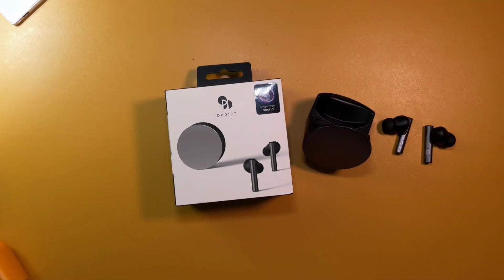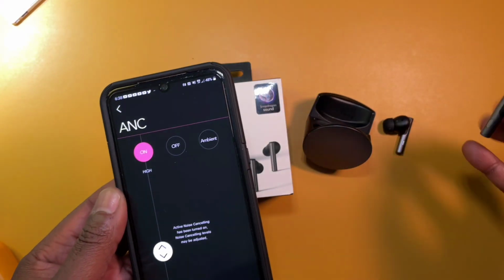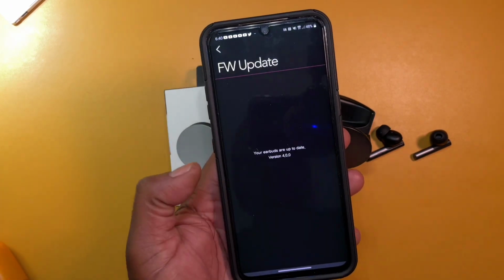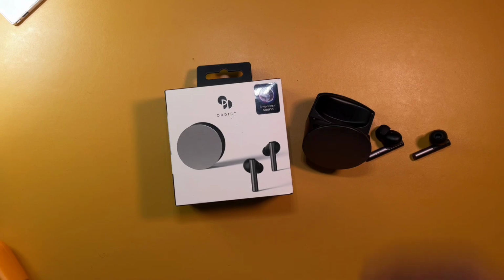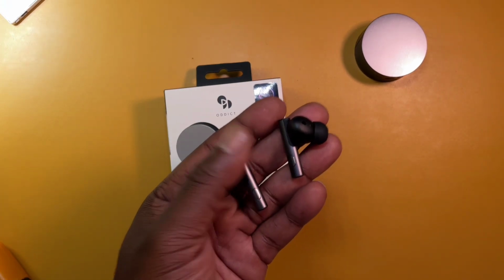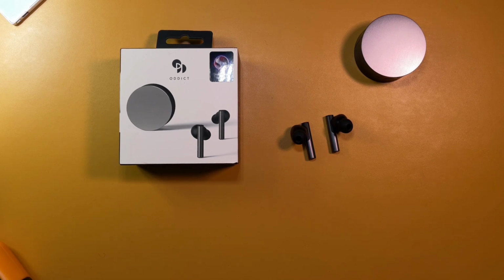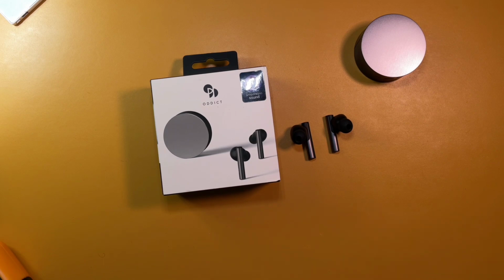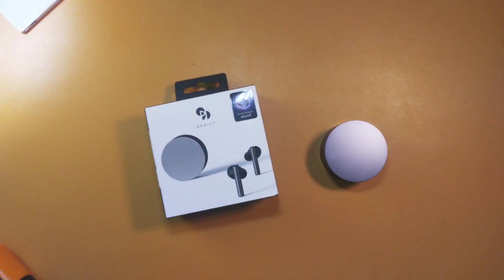Snapdragon Sound Under $200 ODDICT Twig Pro ANC Review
Oddict Twig Pro have very sound quality, and strong ANC, but its missing that secret incredent. You have to do more than emulate Apple's product in today's market.

⏰Timestamps⏰

Intro - 0:00
Extra Features - 0:28
Controls - 4:48
Battery - 6:25
Sound Quality - 7:00
Mic Test - 9:51

    Background Music

That Jazz by Chosen Beats

Links

Amazon
*pulled from Amazon

Socials